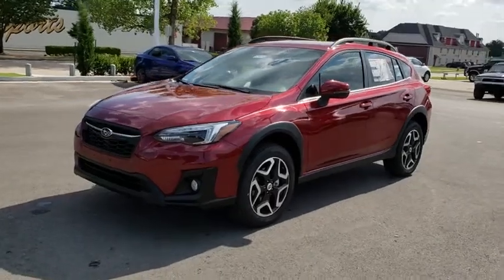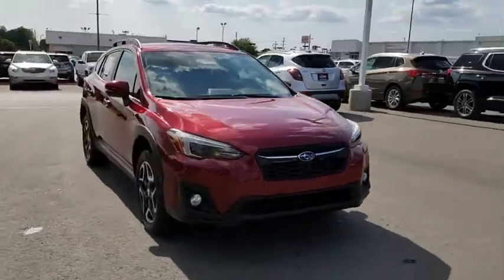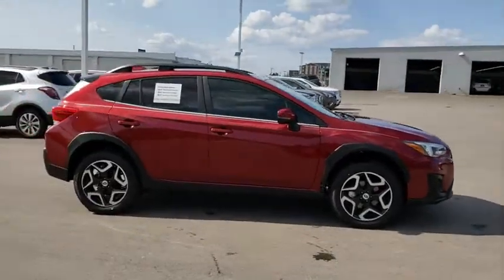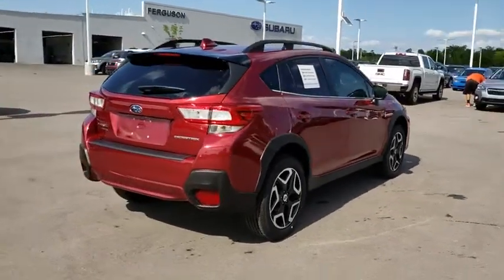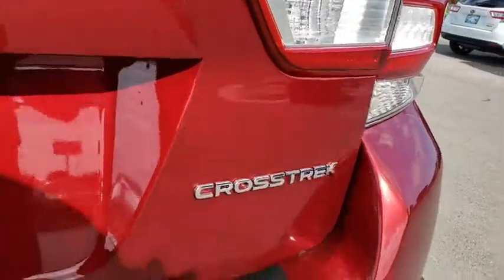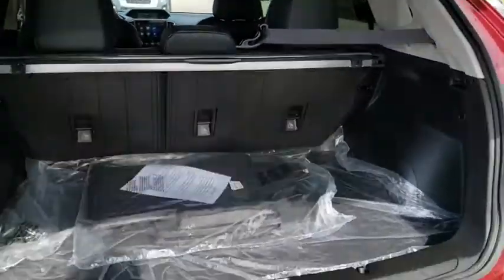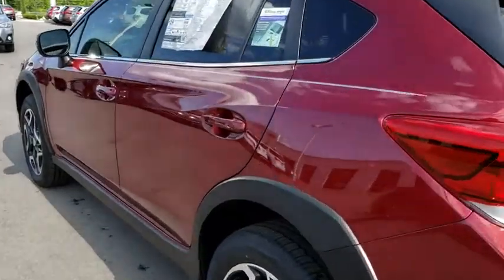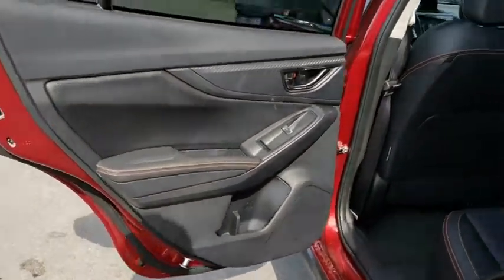2018 Subaru Crosstrek Tulsa, Broken Arrow, Owasso, Bixby, Green Country, OK S81969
2018 Subaru Crosstrek

Ferguson Superstore
1601 N Elm Place

$1,927 off MSRP! 2018 Subaru Crosstrek 2.0i LimitedPriced below KBB Fair Purchase Price! 33/27 Highway/City MPGAt Ferguson, we are Upfront and Simple. We offer our best price to everyone, the first time. The only additional fee you pay is a $379 documentation charge.
POPULAR PACKAGE #3  -inc: Rear Bumper Cover Part number E771SFL100  Auto-Dimming Mirror w/Compass & HomeLink Part number H501SSG303  Map & Dome Lights LED Upgrade Part number H461SFL100  Auto-Dimming Exterior Mirror w/Approach Light Part number J201SFL300,REAR SEATBACK PROTECTOR  -inc: Part number J501SFL401,BLACK  LEATHER-TRIMMED UPHOLSTERY,REMOTE ENGINE STARTER - PUSH BUTTON  -inc: Part number H001SFL001,VENETIAN RED PEARL,ALL-WEATHER FLOOR LINERS  -inc: Part number J501SFL110,STANDARD MODEL,All Wheel Drive,Power Steering,ABS,4-Wheel Disc Brakes,Brake Assist,Brake Actuated Limited Slip Differential,Aluminum Wheels,Tires - Front Performance,Tires - Rear Performance,Temporary Spare Tire,Heated Mirrors,Power Mirror(s),Integrated Turn Signal Mirrors,Rear Defrost,Privacy Glass,Intermittent Wipers,Variable Speed Intermittent Wipers,Rear Spoiler,Power Door Locks,Fog Lamps,Daytime Running Lights,Automatic Headlights,Headlights-Auto-Leveling,AM/FM Stereo,CD Player,Satellite Radio,MP3 Player,Bluetooth Connection,Auxiliary Audio Input,HD Radio,Smart Device Integration,Steering Wheel Audio Controls,Power Driver Seat,Bucket Seats,Heated Front Seat(s),Pass-Through Rear Seat,Rear Bench Seat,Adjustable Steering Wheel,Trip Computer,Power Windows,Leather Steering Wheel,Remote Trunk Release,Keyless Entry,Keyless Start,Cruise Control,Climate Control,A/C,Leather Seats,Driver Vanity Mirror,Passenger Vanity Mirror,Driver Illuminated Vanity Mirror,Passenger Illuminated Visor Mirror,Floor Mats,Cargo Shade,Security System,Engine Immobilizer,Traction Control,Stability Control,Front Side Air Bag,Telematics,Blind Spot Monitor,Cross-Traffic Alert,Tire Pressure Monitor,Driver Air Bag,Passenger Air Bag,Front Head Air Bag,Rear Head Air Bag,Passenger Air Bag Sensor,Knee Air Bag,Child Safety Locks,Back-Up Camera